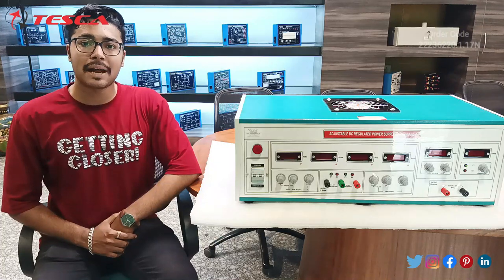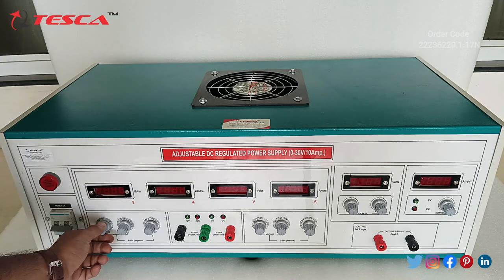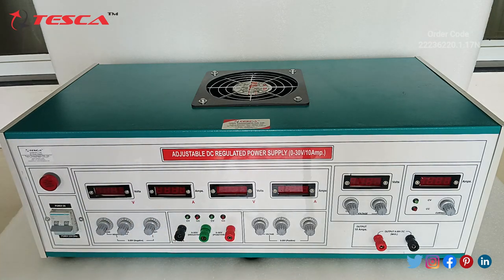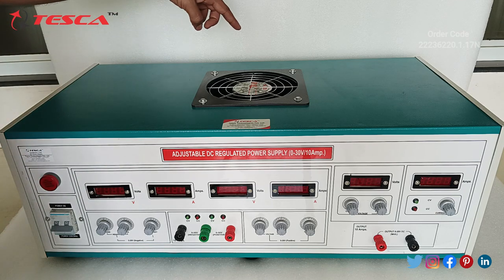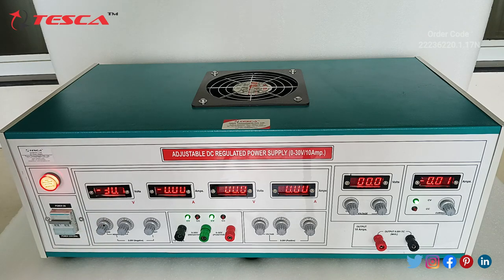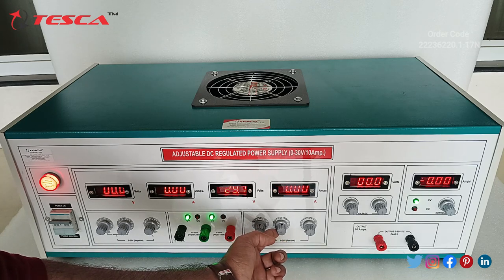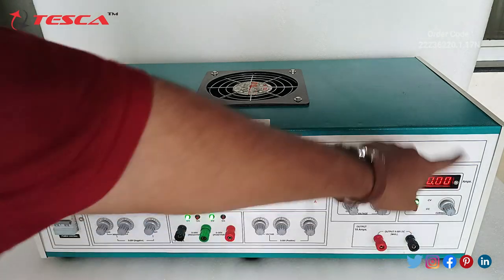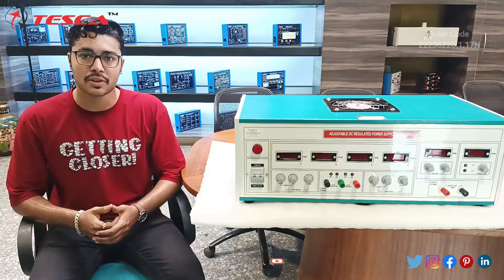DC Regulated Power Supply | Test & Measurement Instruments || Tesca22236220.1.17N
DC Regulated Power Supply is useful training/didactic equipment for learning concepts of DC Regulated Power Supply.

In this video, we described DC Regulated Power Supply .